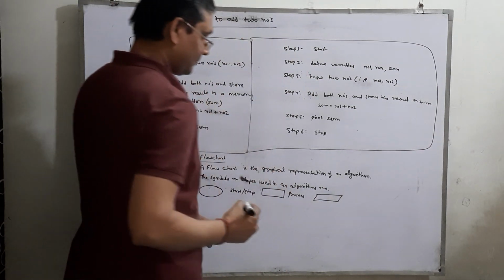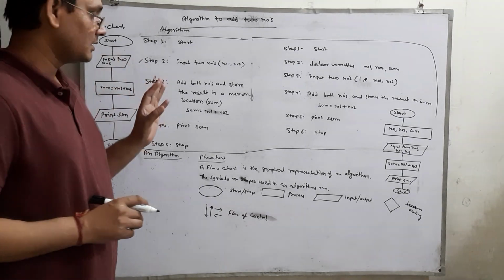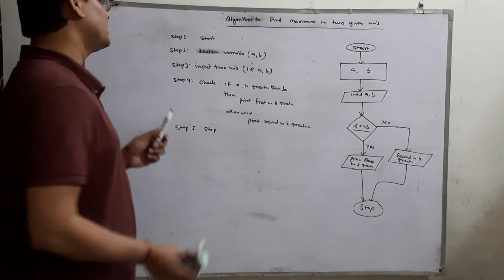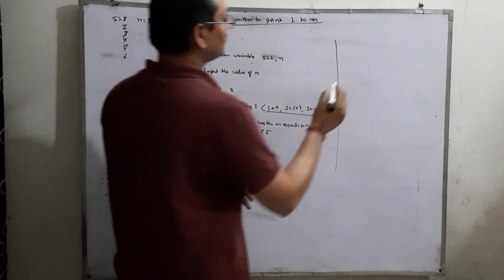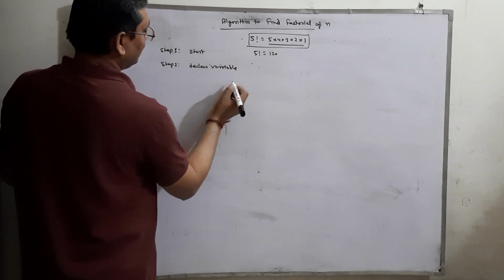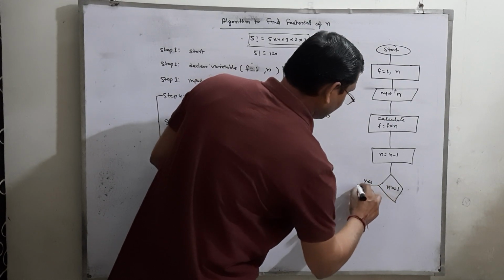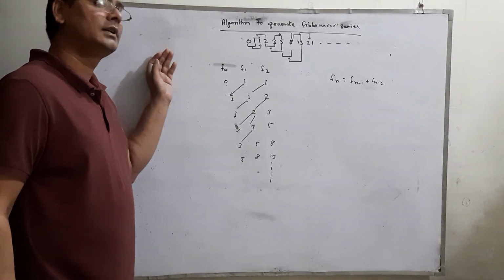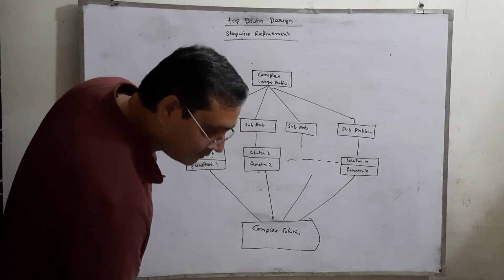MCS-011 Block-1 Unit-1 part-2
Please Learn and send your feedback